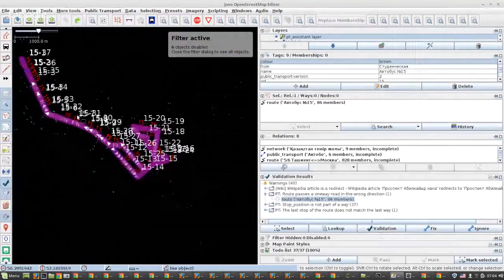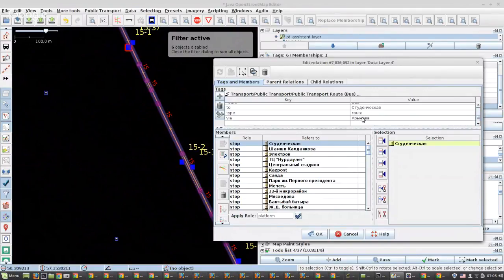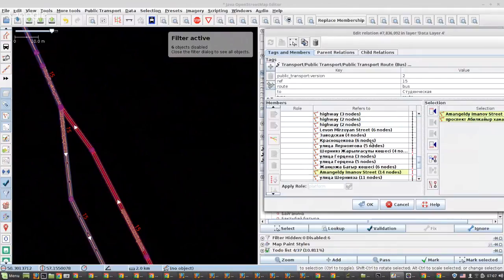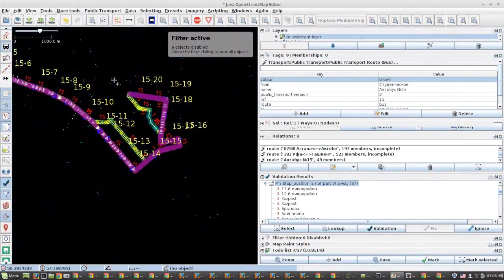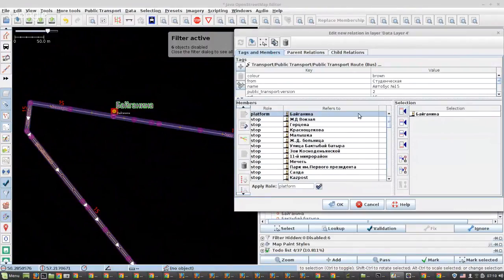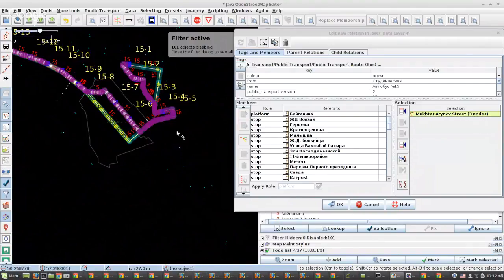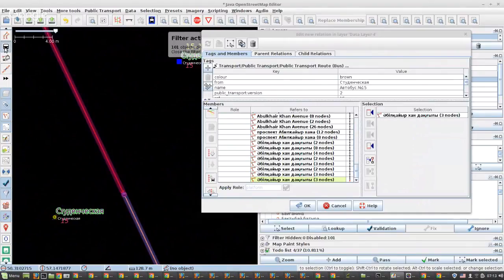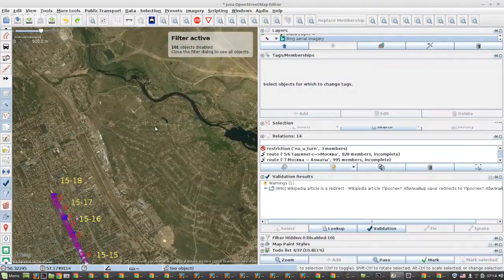Conversion of route to a route for each direction of travel in Актобе